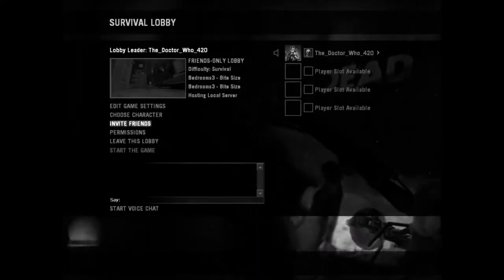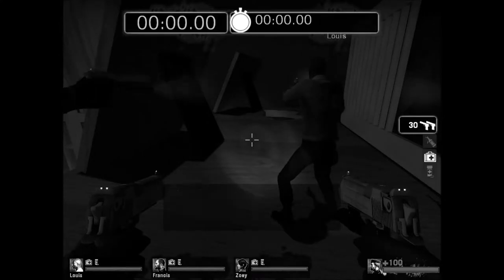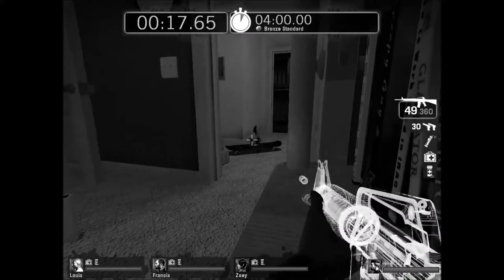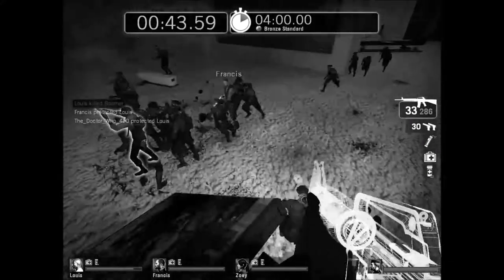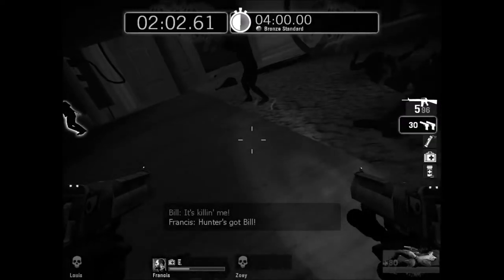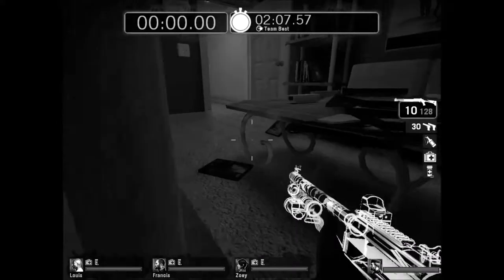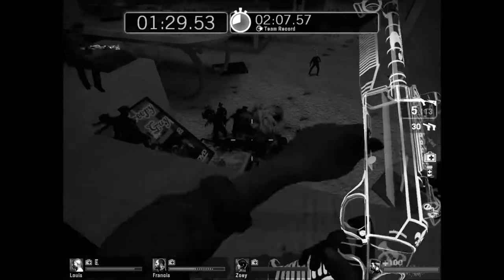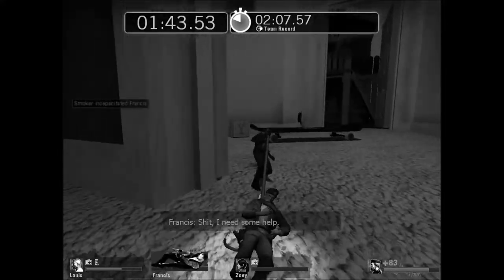Left 4 Dead-Bedroom Custom map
Just testing some mods and new map. sorry about audio ill fix in next vid. thanks and enjoy